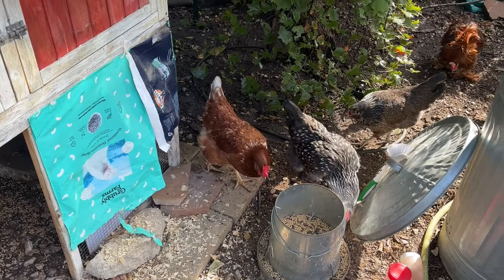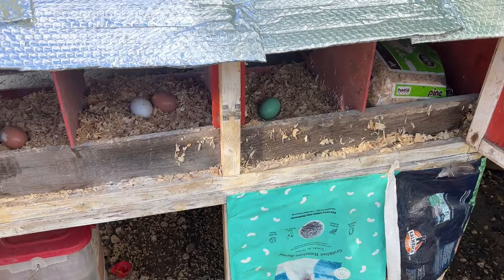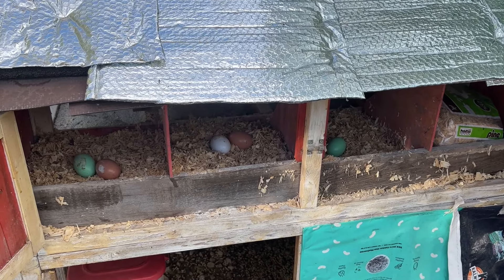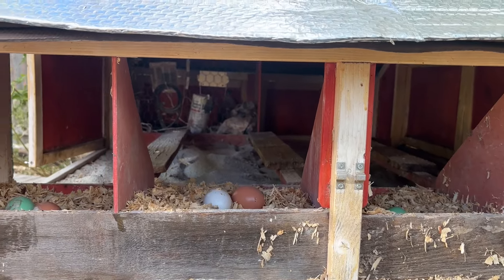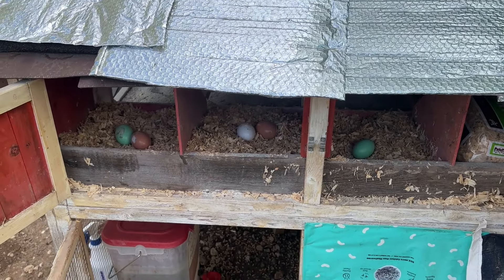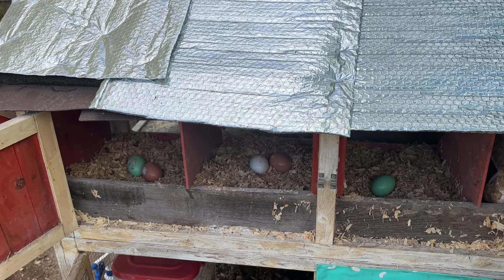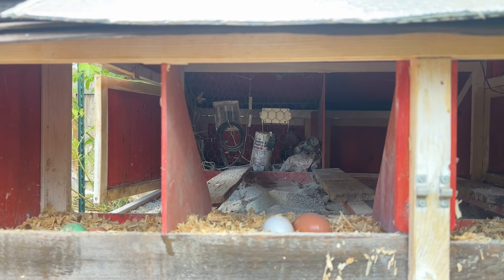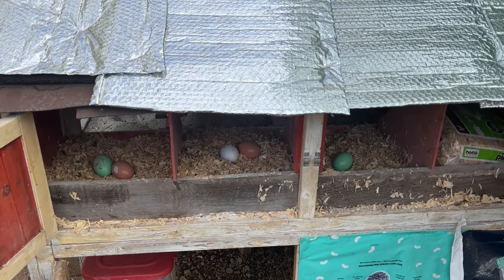Keep Your Chickens' Nesting Box Small - Five Minute Chicken Tips!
RSM dives into the coop to tell you what's going on with her backyard flock, and why she needs to keep the nesting boxes small.

THE CHICKEN TENDER'S JOURNAL IS READY FOR PURCHASE! RSM is so happy to offer this, and really appreciates your support.

RSM is not a medical professional.